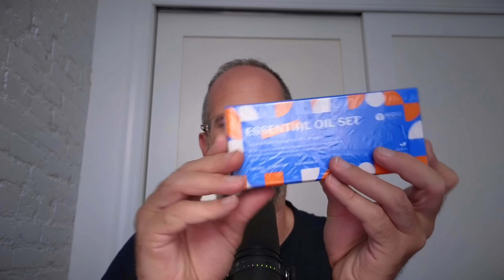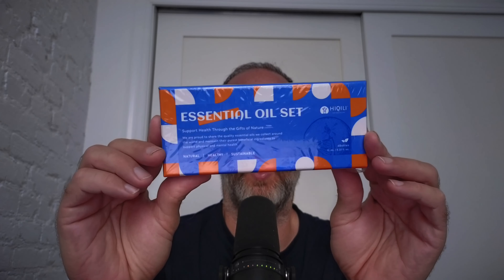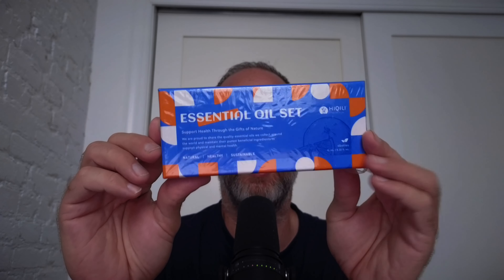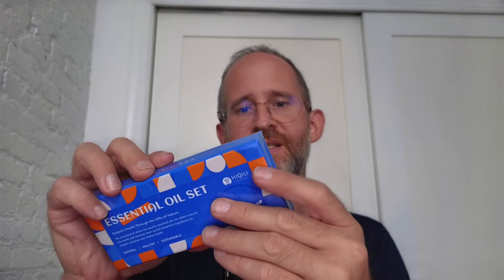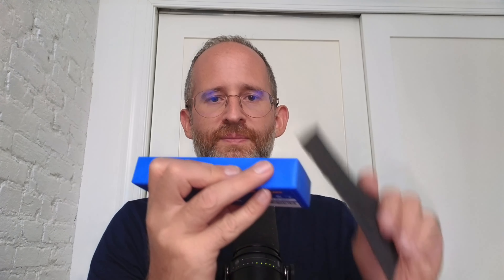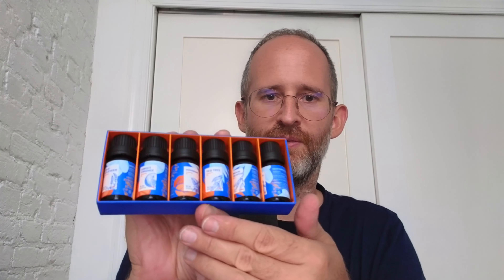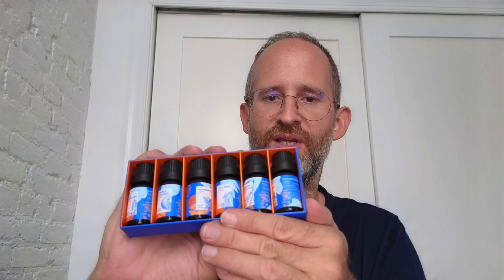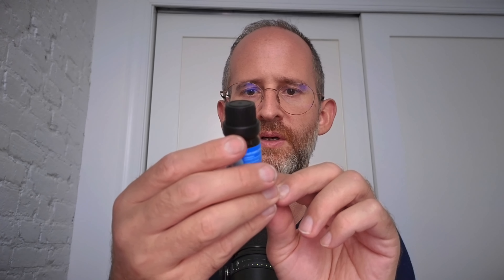HIQILI Essential Oils for Diffusers for Home，Top 6 Gift Essential Oil Set review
Thank you for checking out my HIQILI Essential Oils for Diffusers for Home，Top 6 Gift Essential Oil Set review